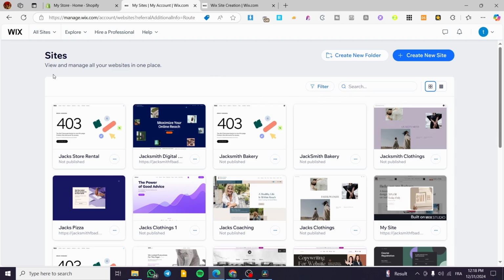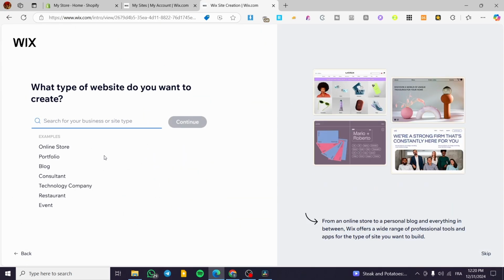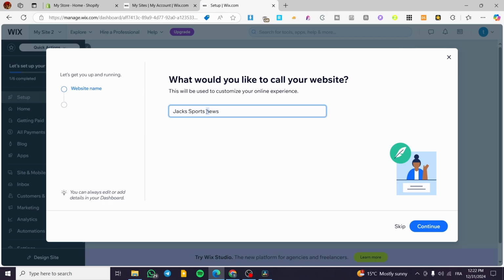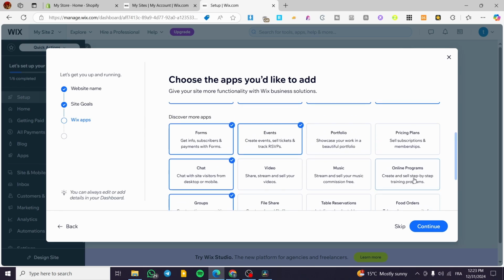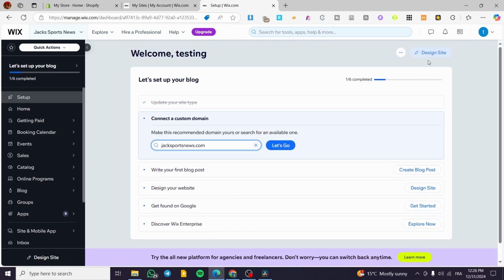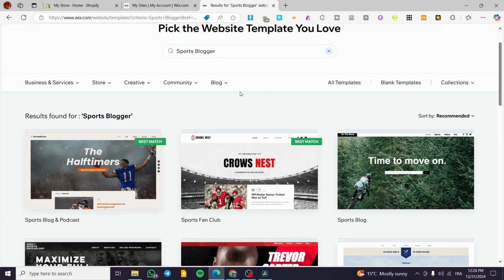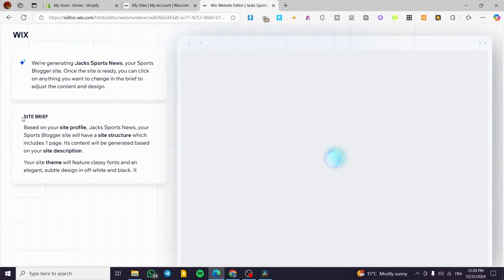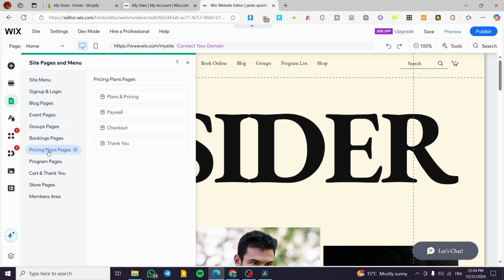Wix Sport Website Tutorial | How to Build a Wix Website for Sports Club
Wix Sport Website Tutorial
If you are looking for a video about How to Build a Wix Website for Sports Club, here it is!